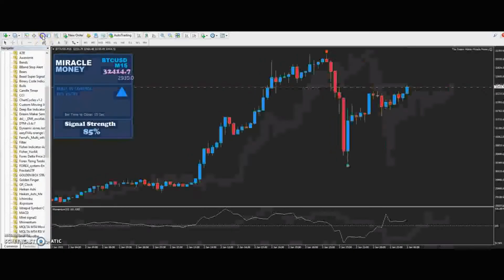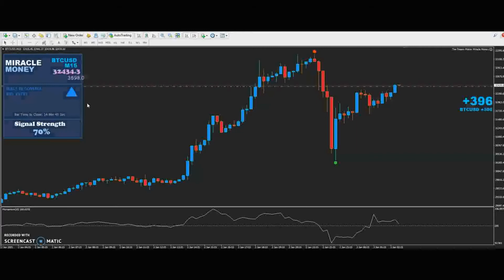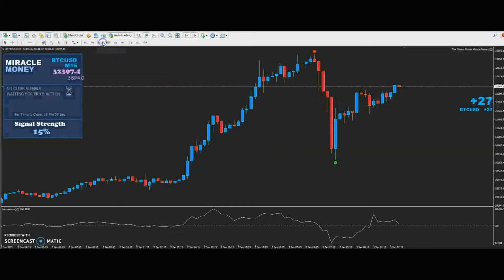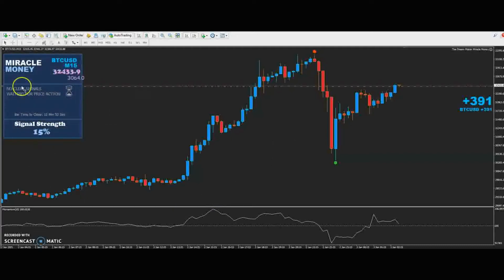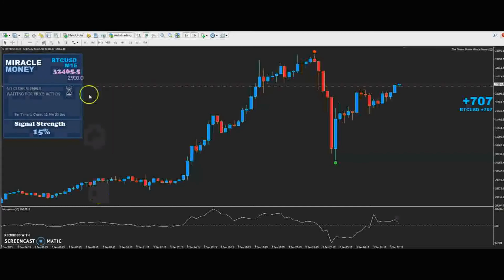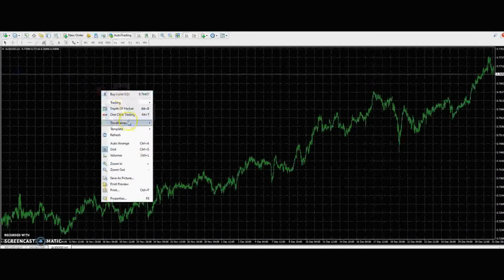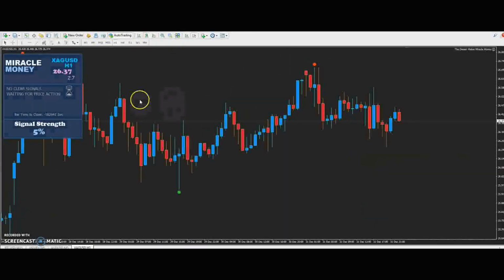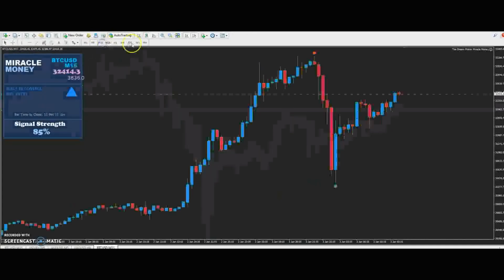Miracle Money Indicator- Best Forex Trading System 2020 - Best System For Trading Forex 2020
the best forex trading ea robot 2021 [5 things to look for].. this is the best forex trading strategy for 2020, no debate !!!

the best forex intraday trading system that actually works.
my simple forex system is one of the best forex system 2021 available for both mt4 and mt5 (with more than 90% win-rate) that will lead you to success in forex...

z4x four hour forex trading system .